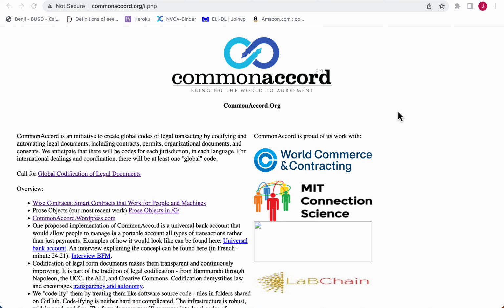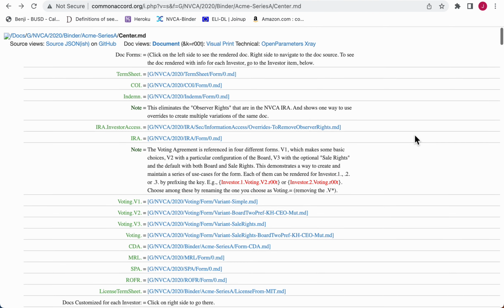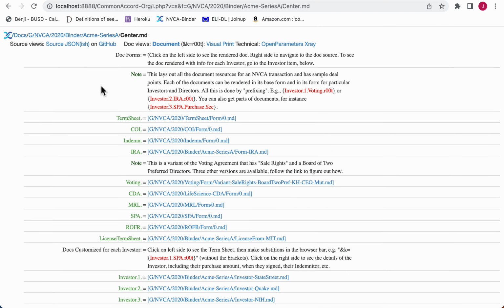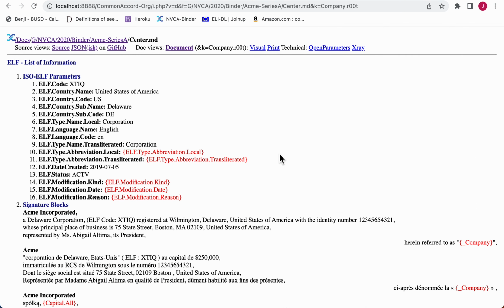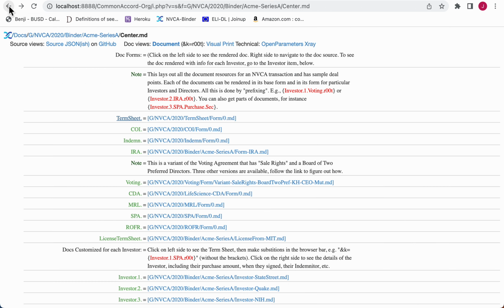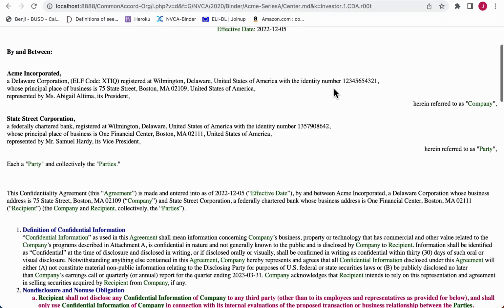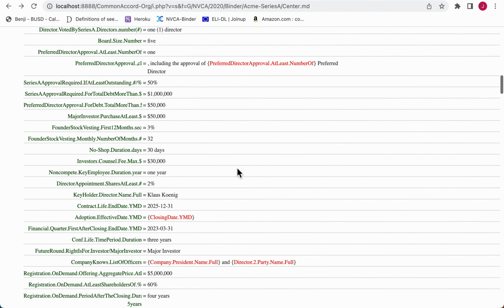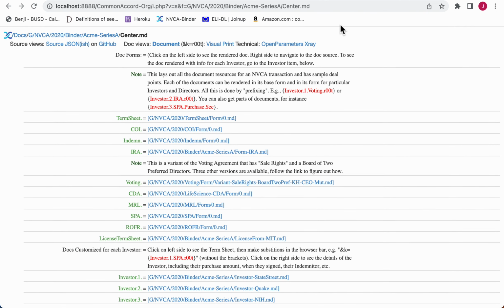CommonAccord NVCA Series A document set demo